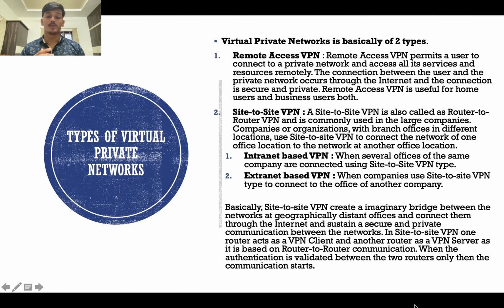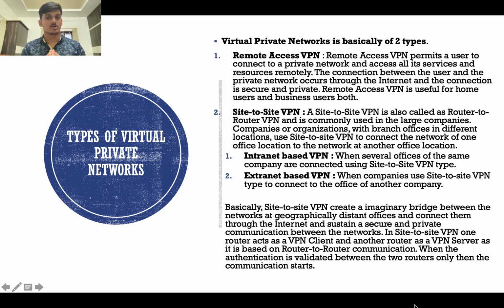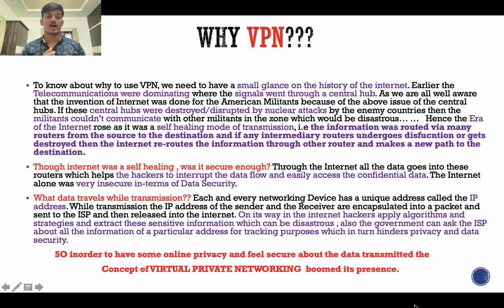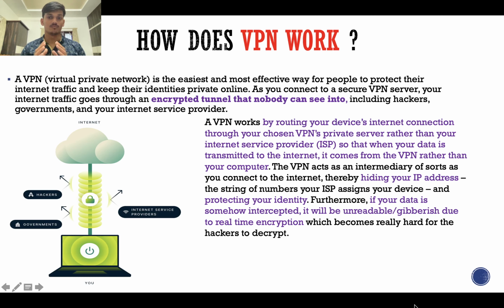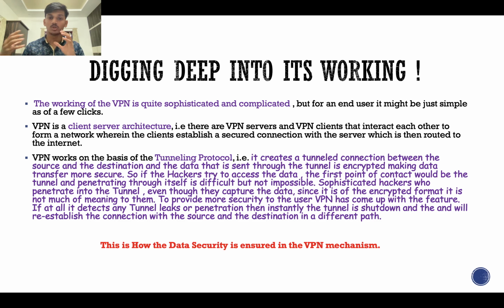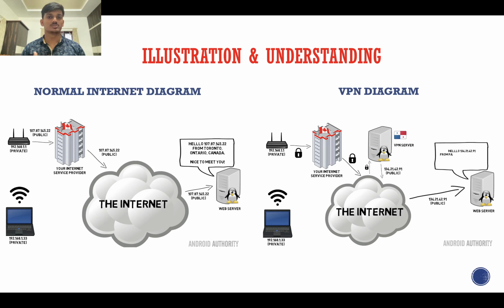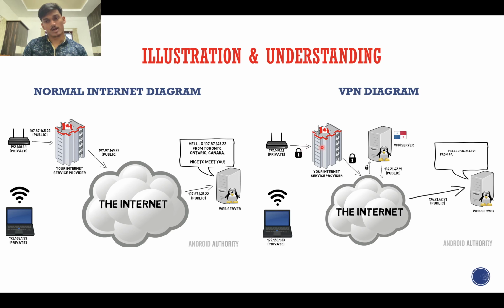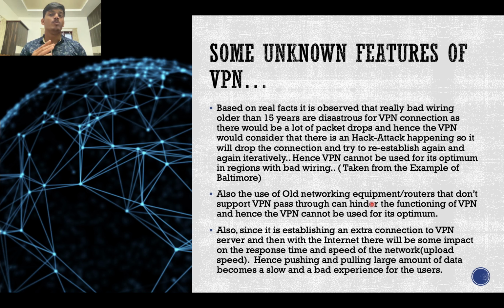WHAT IS VPN?? | HOW DOES IT WORK ?? | ALL ABOUT VPN !!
NAME: VINAY VITTAL MOOLYA
REG_NO: 20BCE1318
VIT CHENNAI
NC DIGITAL ASSIGNMENT 2

Timestamps:
00:00   Intro
00:24   What is VPN?
01:31   Types of VPN
03:19   Why VPN?
05:28   How does VPN work?
08:35   Explanation with Diagrams
10:51   Is VPN Legal?
12:16   VPN protocols
14:27   Features of VPN
15:48   Pros and Cons of VPN
16:54   Some Unknown Features of VPN
17:56   Future and Scope of VPN
20:10   Thank you!